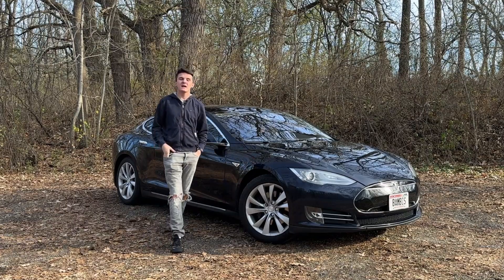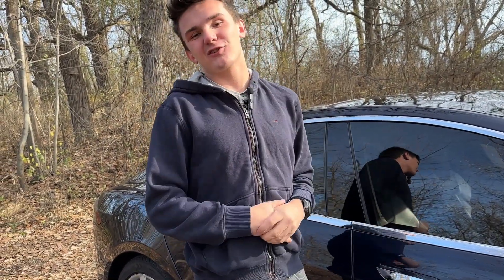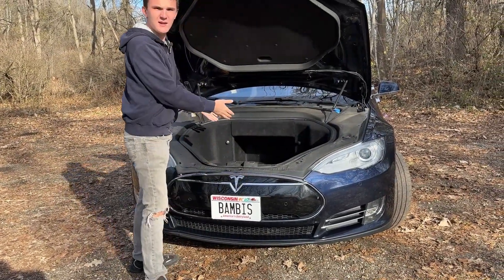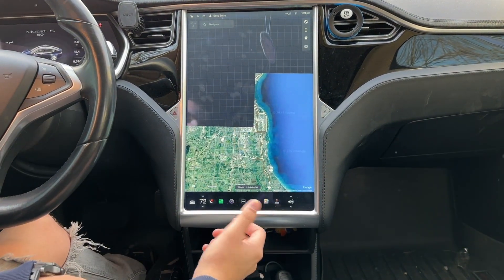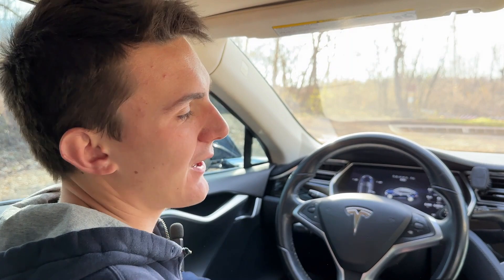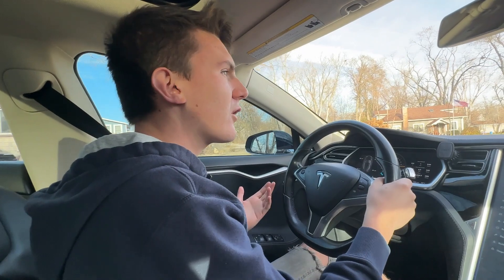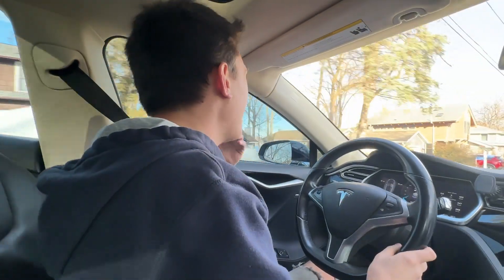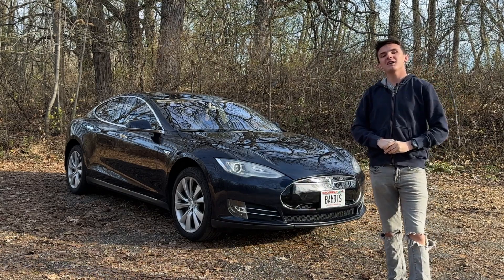Why You Should Buy A Used Tesla Model S Instead of a New Model 3 - 2013 Tesla Model S 60 Review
In this review, automotive enthusiast Breck Kennedy dives into the world of electric cars, comparing the timeless 2013 Tesla Model S 60 with the newer Tesla Model 3. Join Breck as he explores the groundbreaking features of the Model S 60 and delves into why choosing this early electric vehicle might be a more compelling choice over the brand new Model 3.

Discover the unique allure of the Model S 60, from its sleek design to its innovative electric powertrain. Breck breaks down the driving experience, performance, and unique features, providing valuable insights into why this earlier Tesla model could be a smart choice for EV enthusiasts.

If you're on the fence about investing in a Tesla Model 3, this review sheds light on why the Model S 60 might just be the electric car you've been searching for. Join Breck on this electric journey and uncover the reasons behind choosing the timeless allure of the Model S.